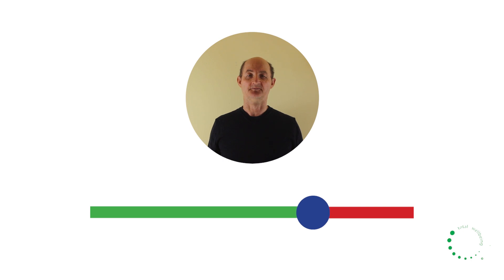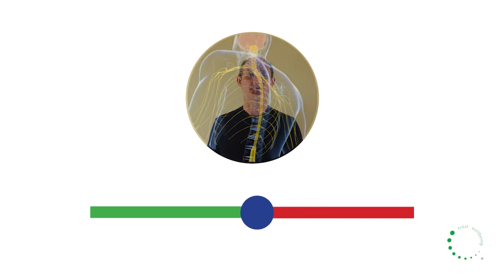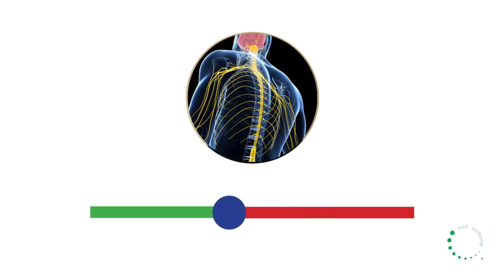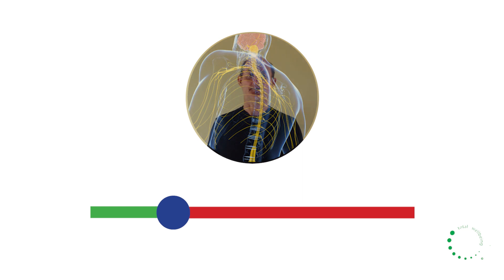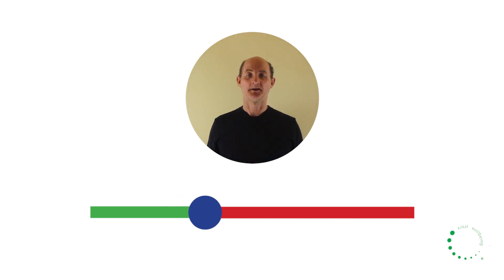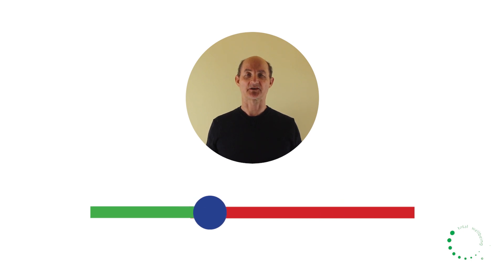FV Muscle coordination Activation Inhibition 13 8 2022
This video gives you an insight how the brain and nervous system learns and organises movement. Understanding how the brain activities and inhibits is a key principle in enhancing performance, ease, power and comfort. It is also an essential skill in preventing injuries, chronic pain and overuse of one part of your body.

Theses principles explained by Thomas have a very functional and practical application in everyday activities.

If you would like to learn more about it and experience the benefits for yourself, contact Thomas.